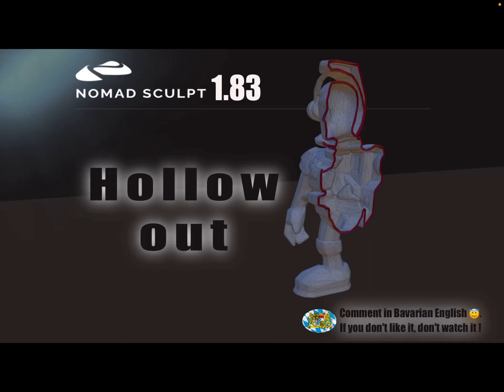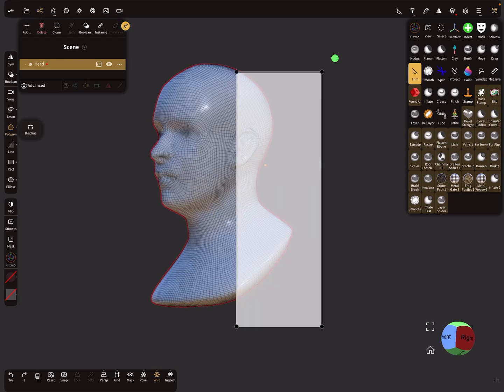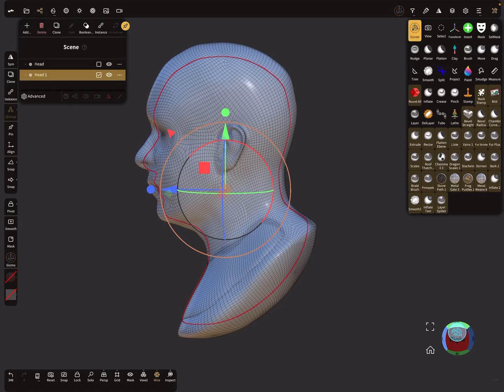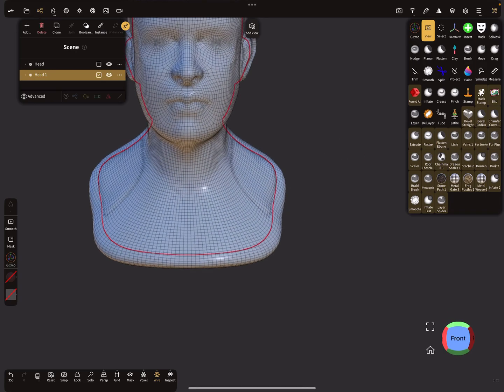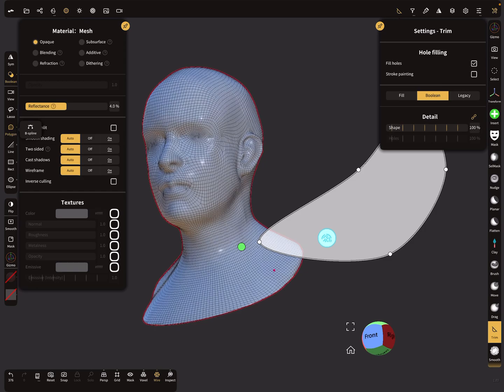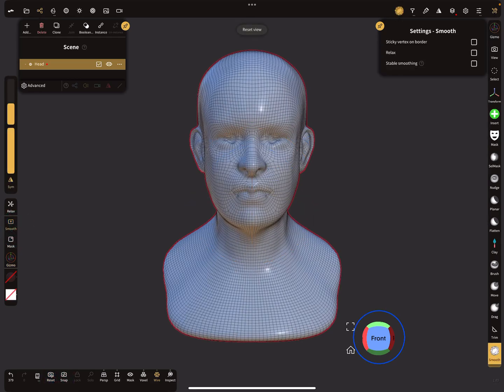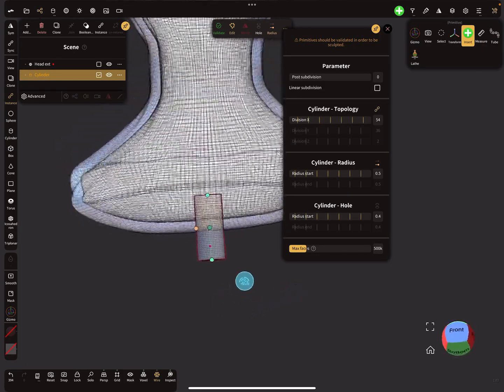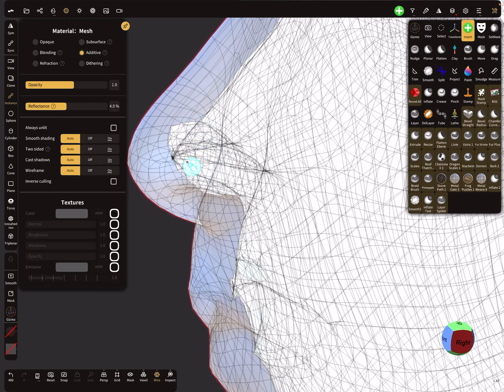Nomad Sculpt - Hollow out for 3d printing - Tutorial (V1.83 - 12.9.2023)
How to hollow objects out for printing.